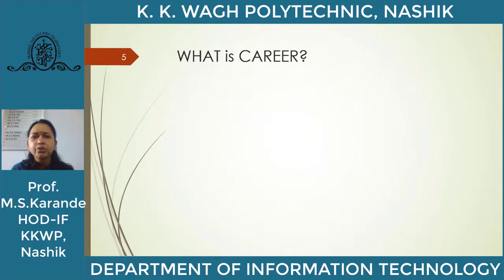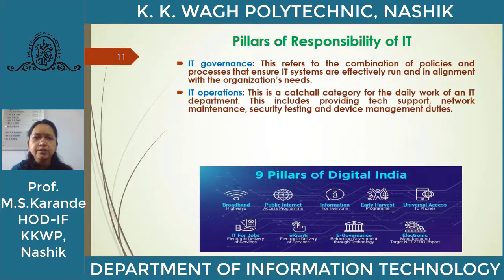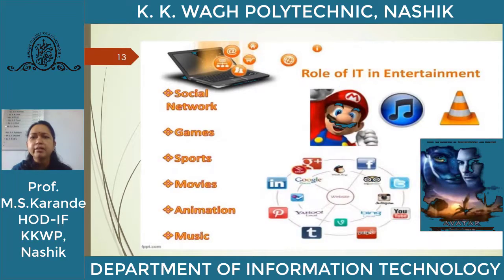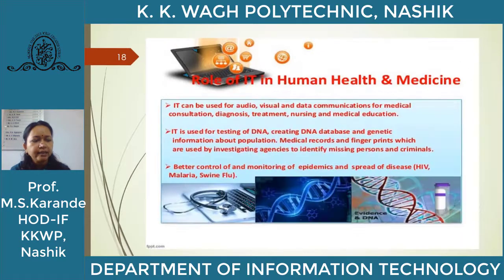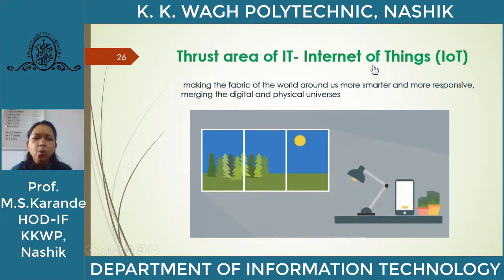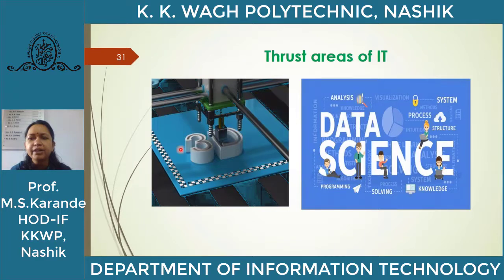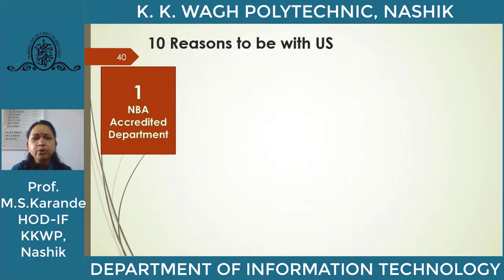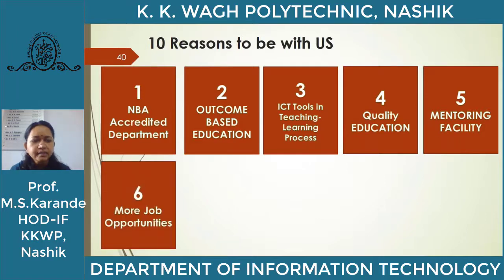Importance of IT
This video is prepared for students to know importance of Information Technology Branch as a career option